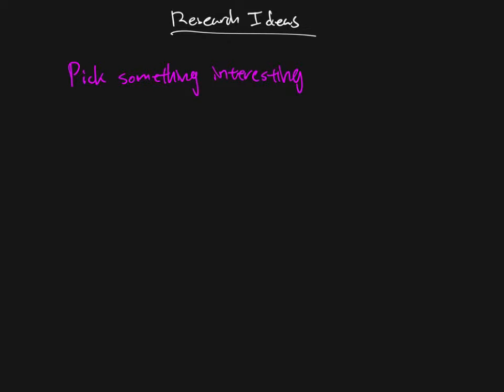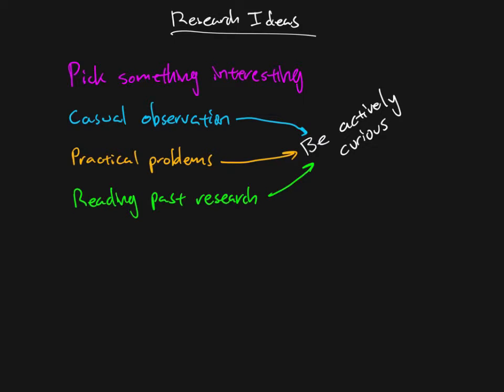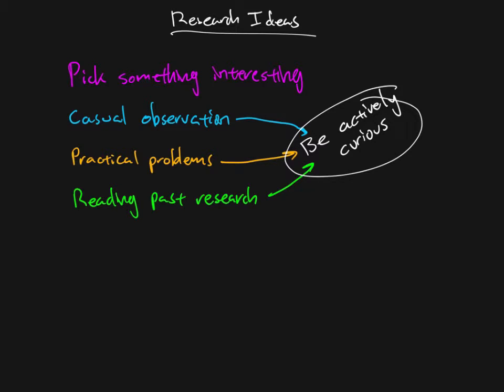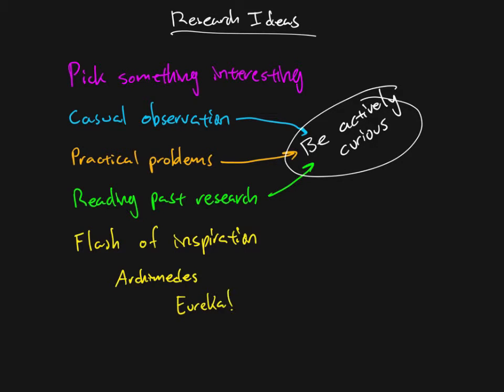Research Methods - Chapter 02 - Sources of Research Ideas